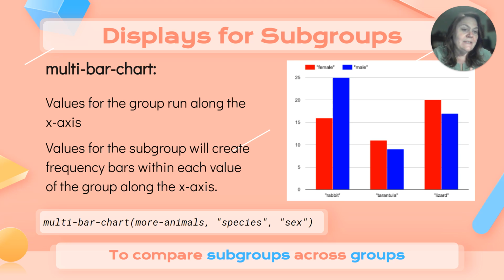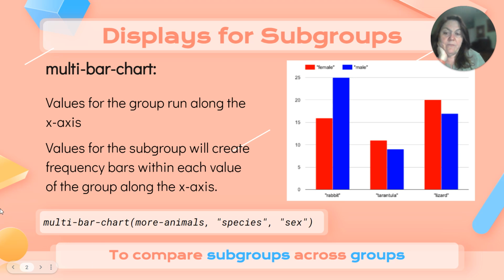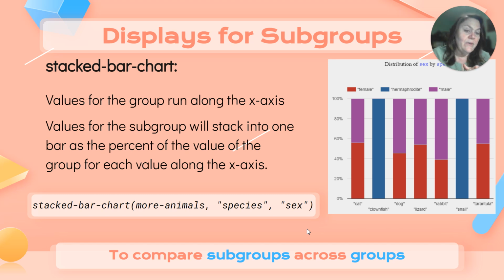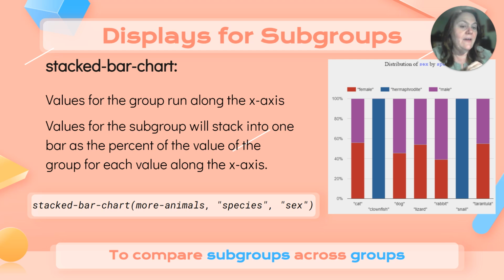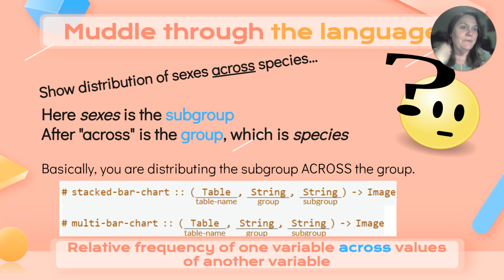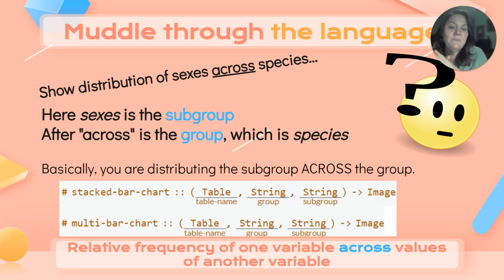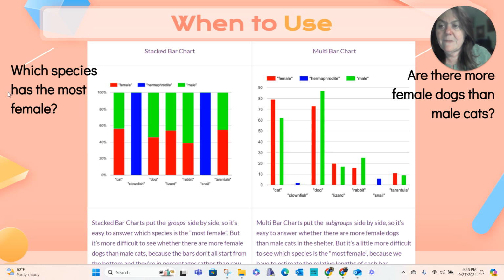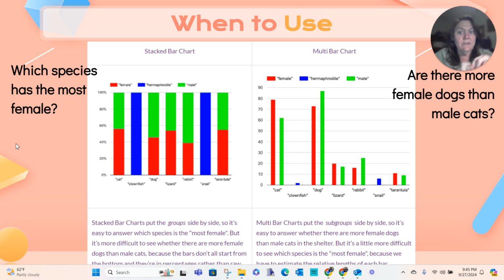Multi Bar & Stacked Bar Charts